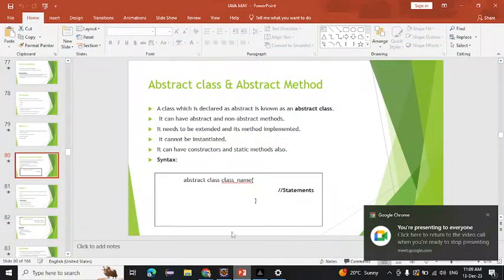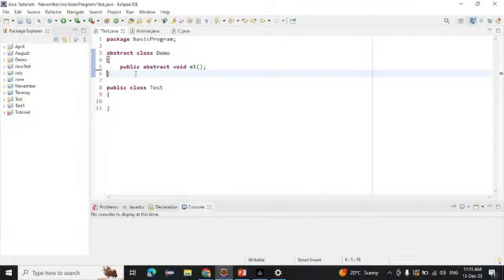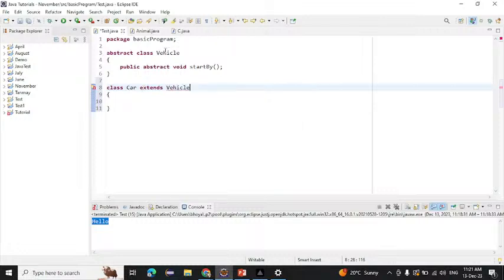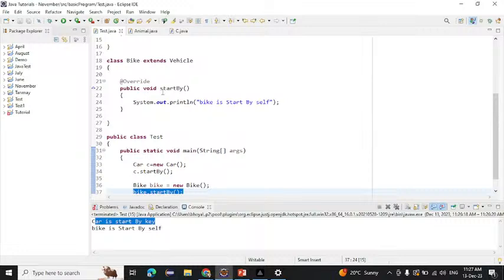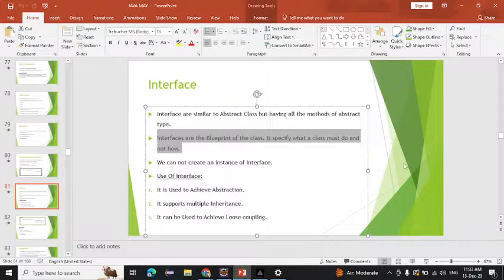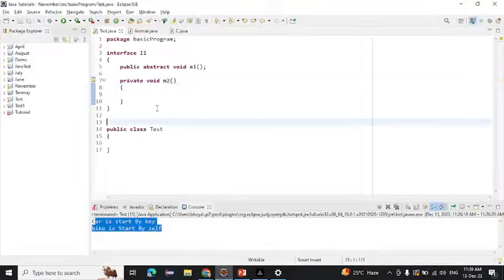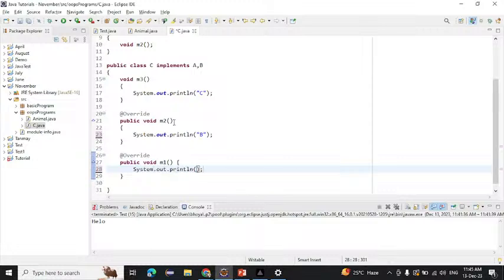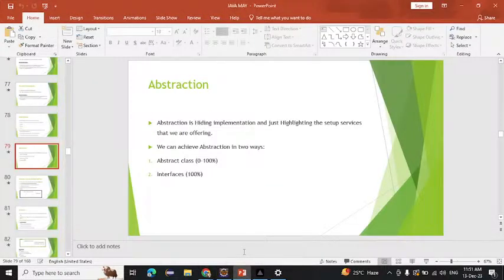Java Batch(17-11-23) Tutorial 18 -Mastering Abstraction in Java